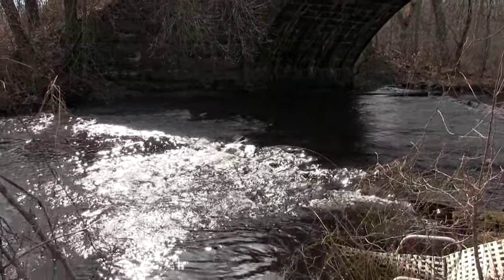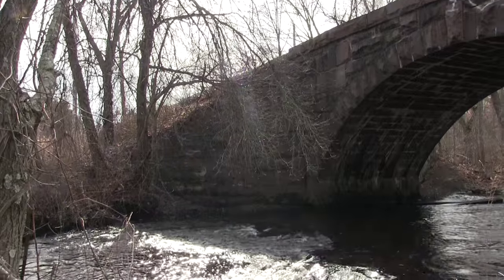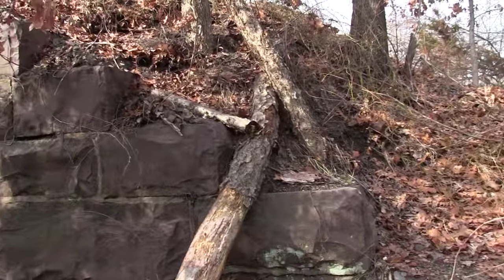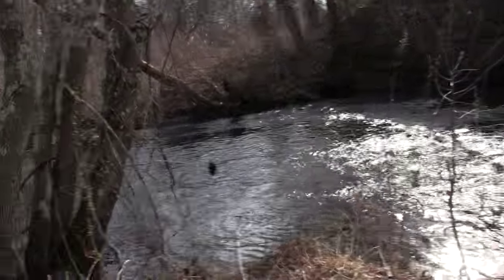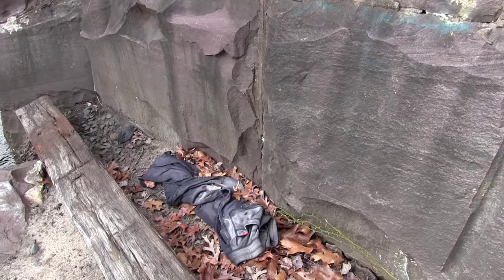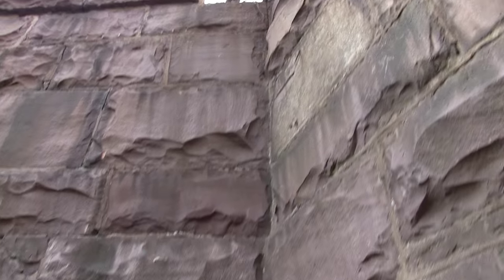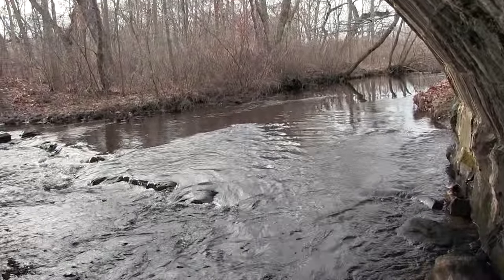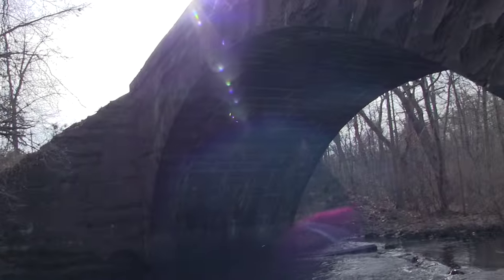Abandoned Railroad Bridge Lakewood New Jersey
Today while Bike packing around Monmouth and Ocean Counties New Jersey I found this beautiful Abandoned Railroad Bridge Lakewood New Jersey.